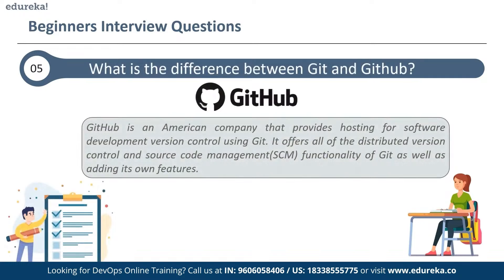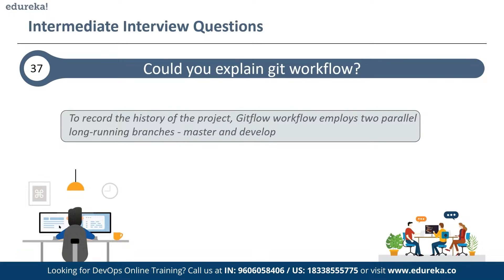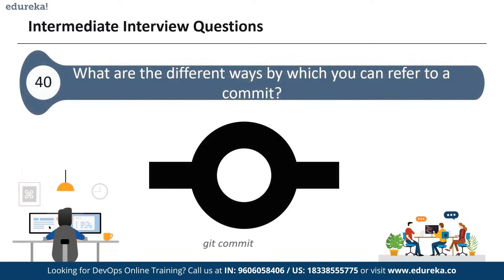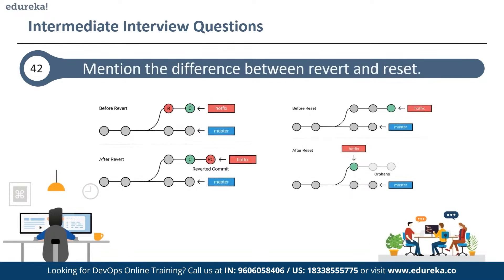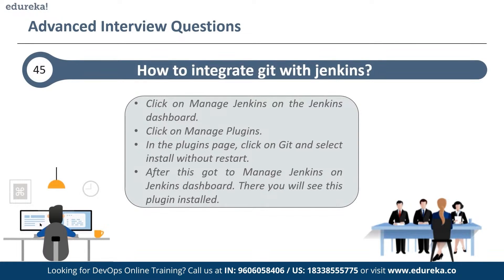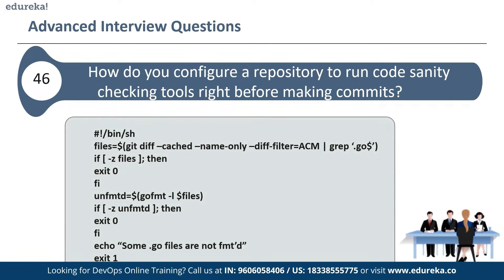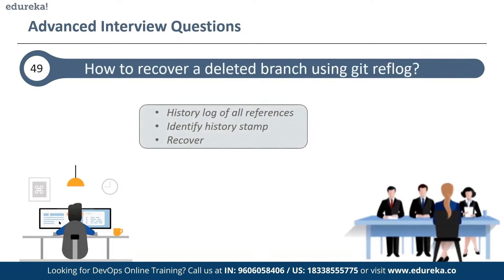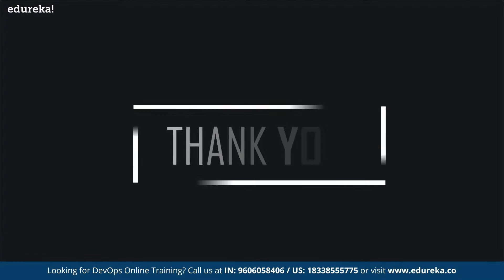Top 50 Git Interview Questions and Answers | Git Interview Preparation | DevOps| Edureka Rewind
This Edureka session on ‘Git Interview Questions’ will discuss the most frequently asked questions that you might face in an interview.